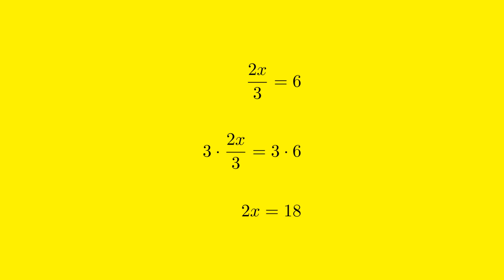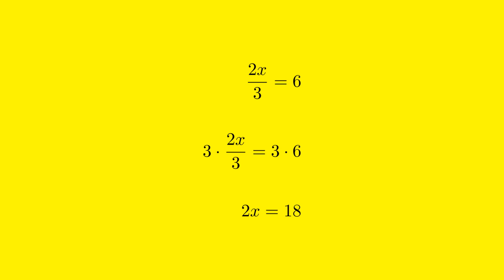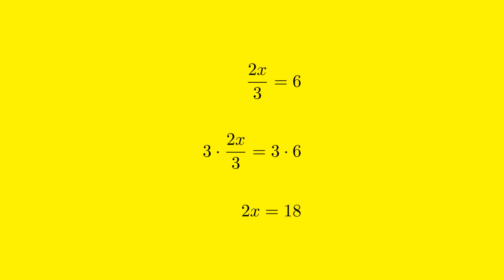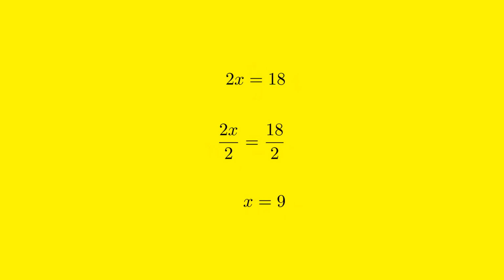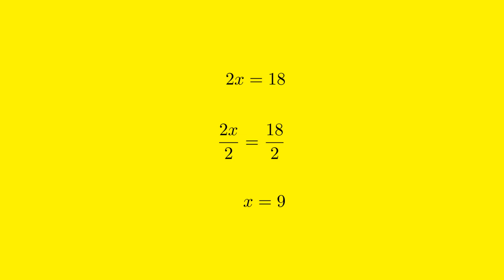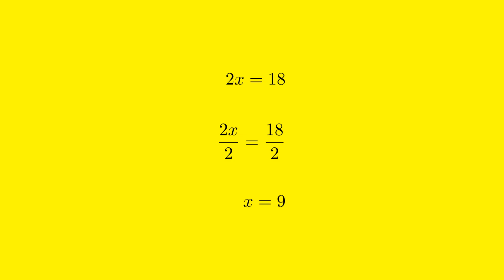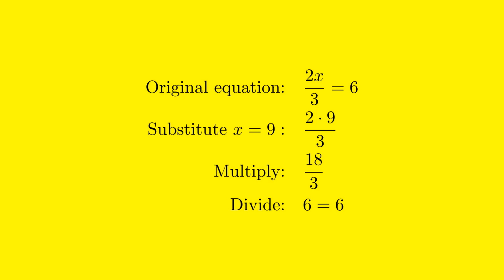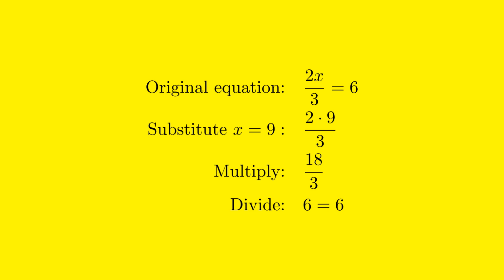How to Solve for Variable x in 2x/3 = 6 | Step-by-Step Tutorial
Learn how to solve for the variable in the equation 2 times x divided by 3 equals 6 with this step-by-step instructional video. Follow along and master the process of isolating x to find its value. Perfect for students or anyone needing to brush up on algebra skills. Great for SEO optimization.